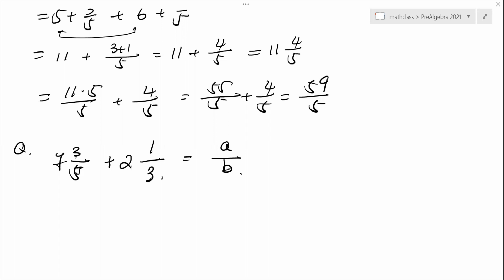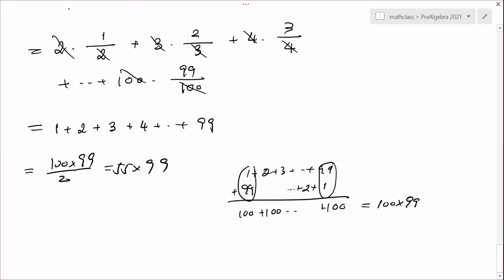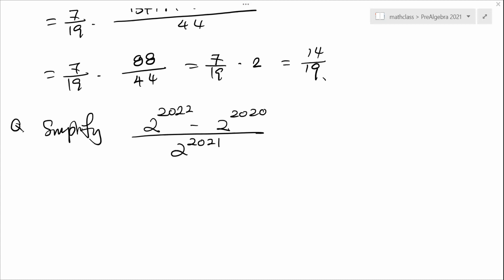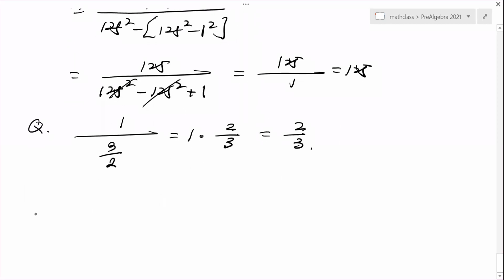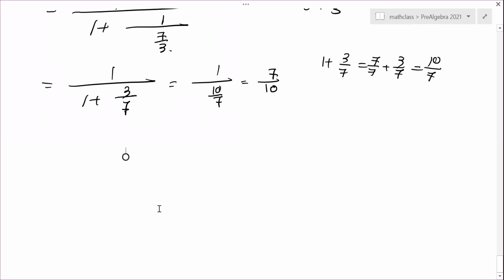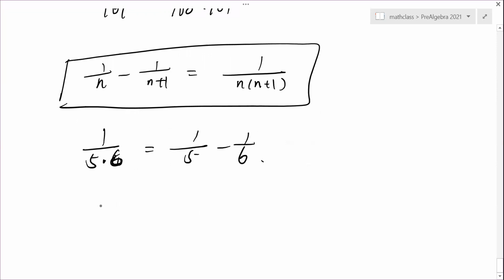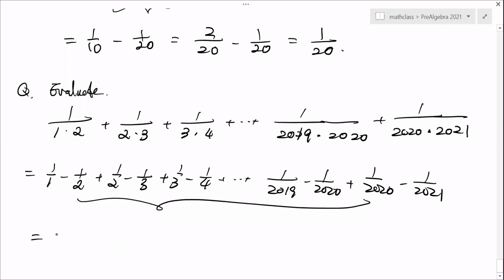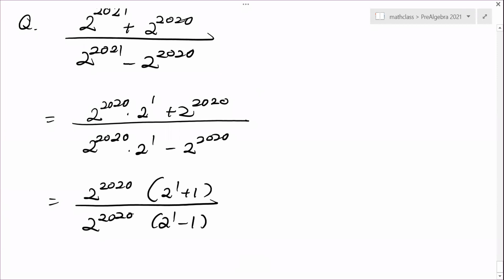PreAlegra10 Fractions III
This is the preAlgebra Course taught by me online